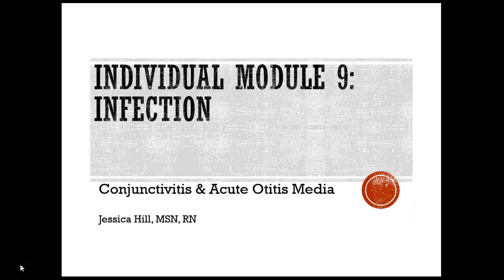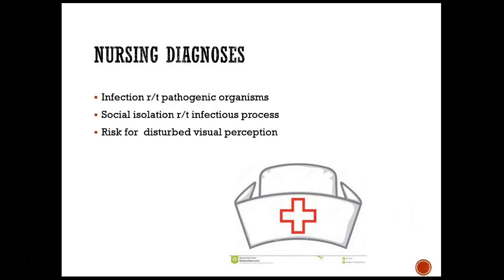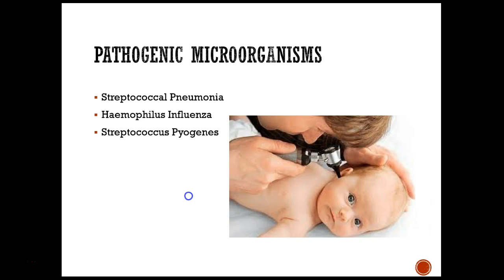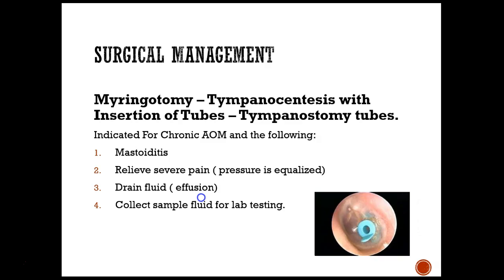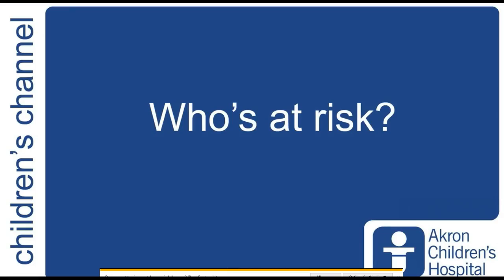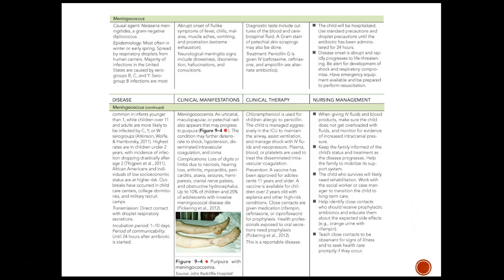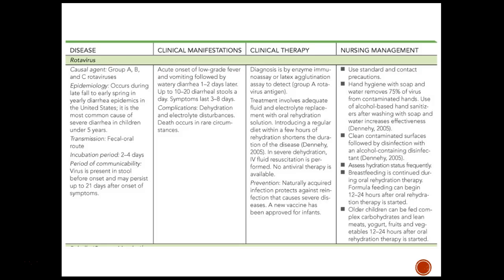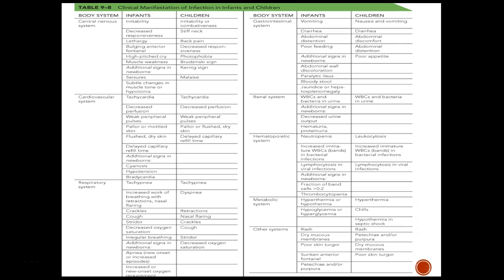IM 9 - Infection